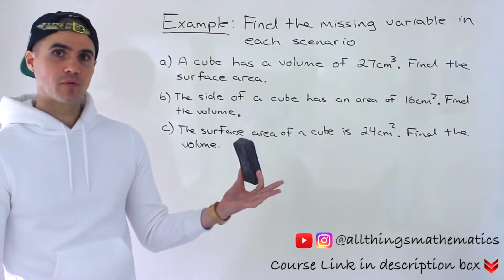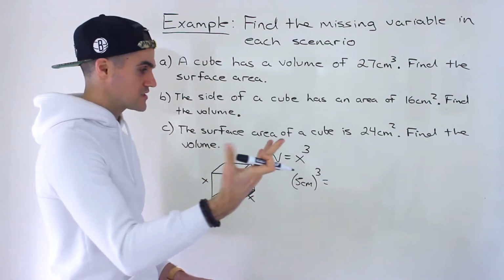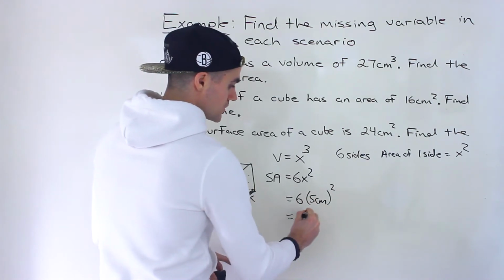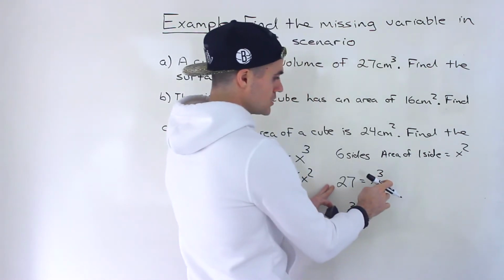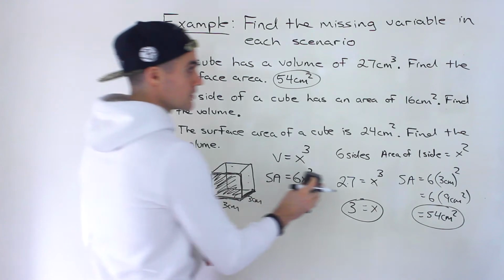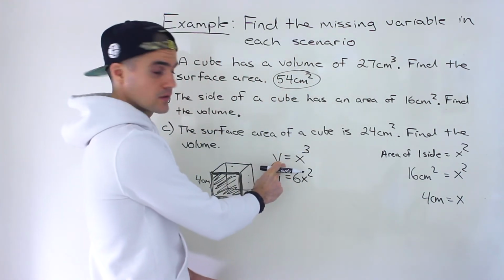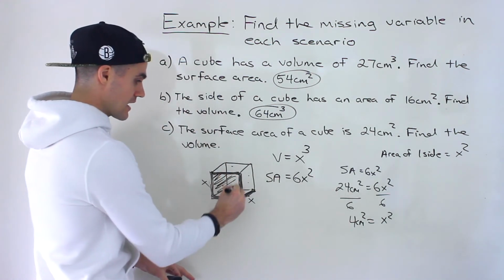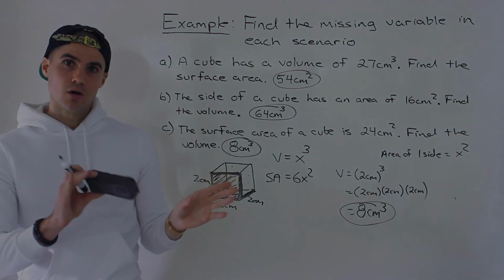Grade 9 Math (MPM1D, Ontario) - Find Missing Variable in Scenario Part 2